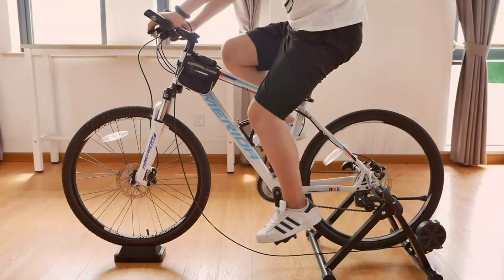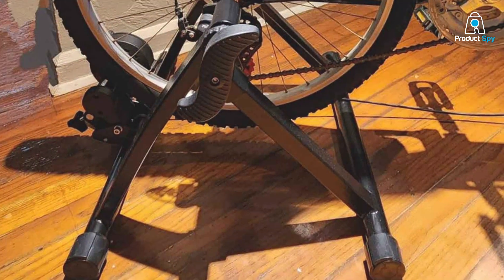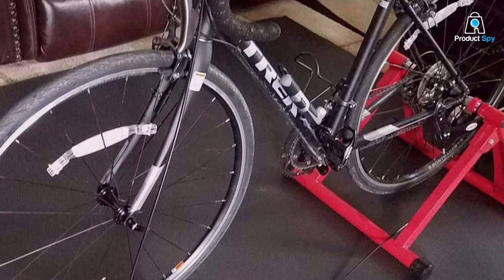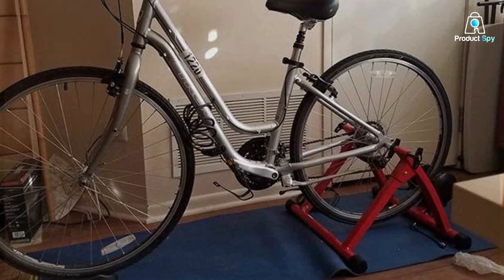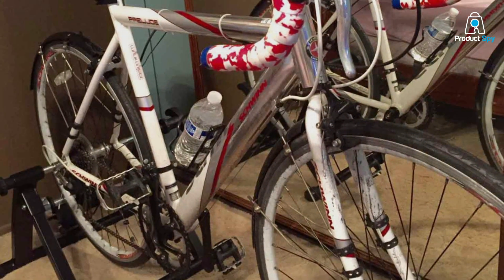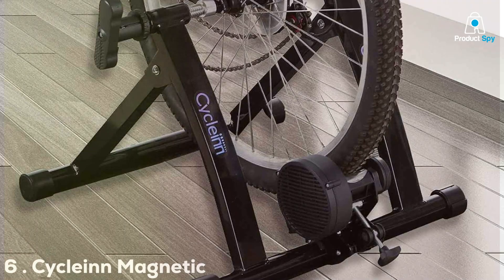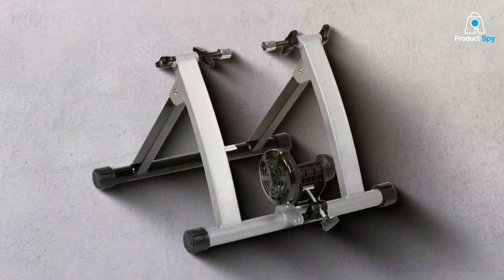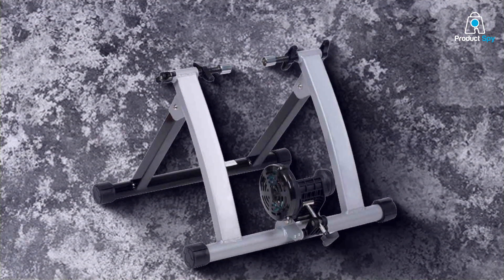Get Fit Without Breaking the Bank: 7 Best Value Bike Trainers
Top 7 Best Budget Bike Trainer in 2024

Links to the Best Budget Bike Trainer we listed in today's Budget Bike Trainer review video:

1 . BalanceFrom Bike Trainer Stand

2 . Sportneer Magnetic Bike Trainer

3 . RAD Cycle Max Racer Trainer

4 . Bike Trainer Stand Max Racer Pro

5 . RAD Cycle Max Racer PRO Trainer

6 . Cycleinn Magnetic Bike Trainer Stand

7 . Bike Trainer Convert Stationary Kit

What are the Best Budget Bike Trainer in 2024?

In today's video we reviewed the Top 7 Best Budget Bike Trainer on the market in 2024. We made this list based on our personal opinion and we ranked them in no particular order, after doing our research based on their prices, quality, durability, brand reputation and many more.

After watching this video you will know which are the best budget, top selling and top rated Budget Bike Trainer on the market today.

If you choose from this list you can be sure that you buy one of the best Budget Bike Trainer available today.